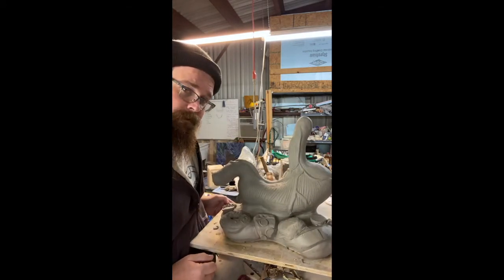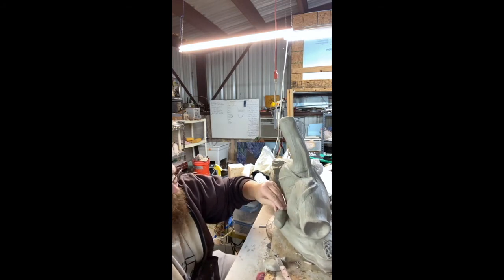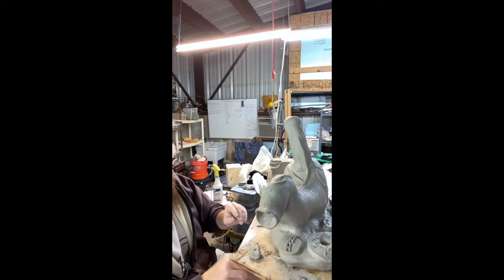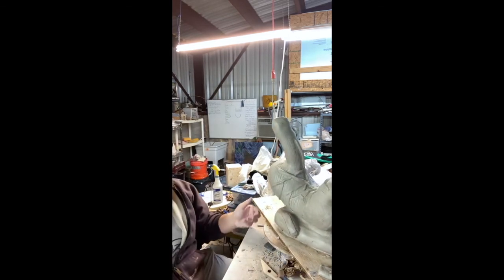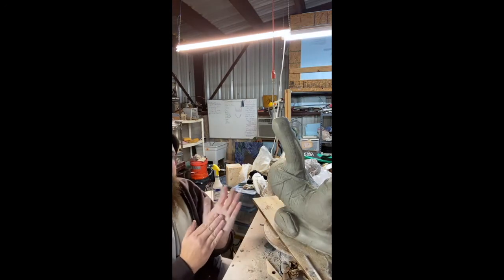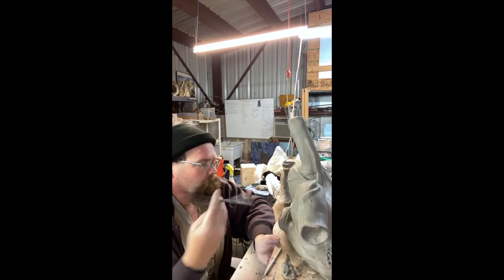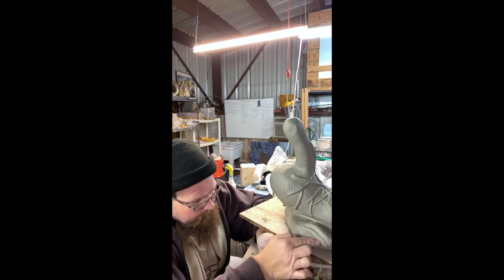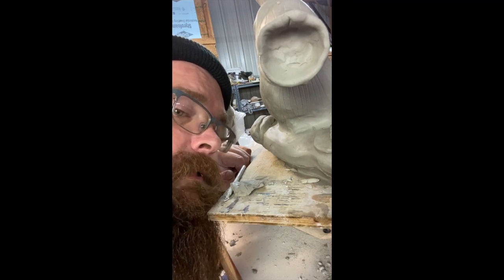Sunday in the Studio Ep 1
Saga of "Never Full" The first episode of Sunday in the Studio. I'll discuss the sculpture "Never Full", the inspiration for creating it and show how to make a clay hot dog. Oh and hot dog belly buttons.